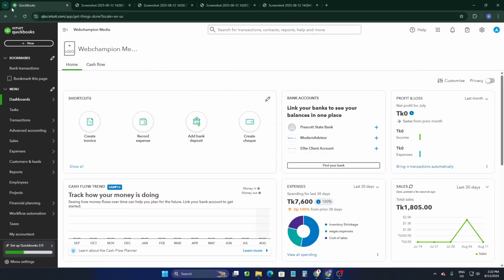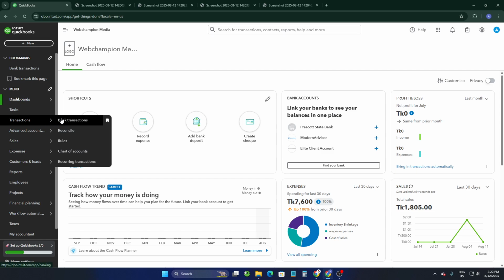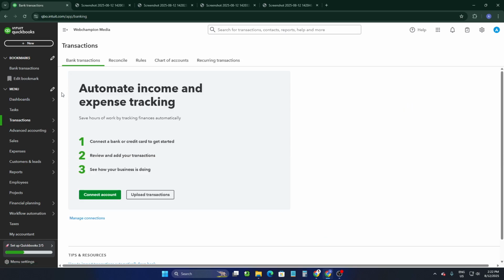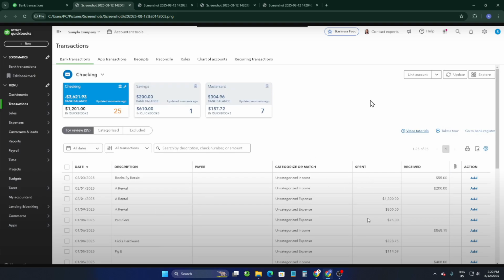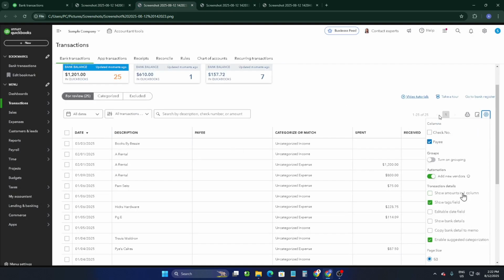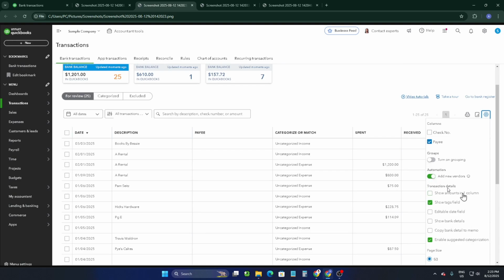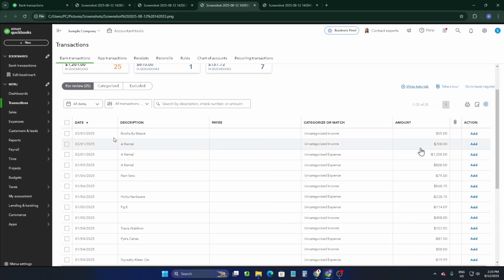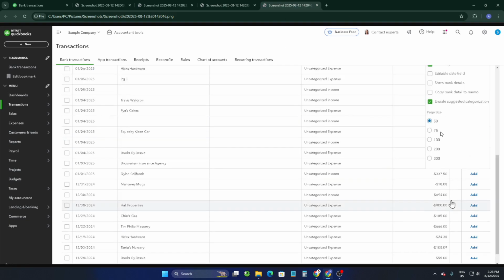How To Update Bank Feeds in QuickBooks Online (2026)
How to update bank feeds in QuickBooks Online
In this video, we show you how to update bank feeds in QuickBooks Online quickly and easily. Learn the step-by-step process to refresh your bank transactions, fix connection errors, and keep your accounting data accurate. This tutorial also covers troubleshooting bank feed issues, reconnecting accounts, and managing automatic updates in QuickBooks Online. Perfect for small business owners and accountants who want seamless bank integration.